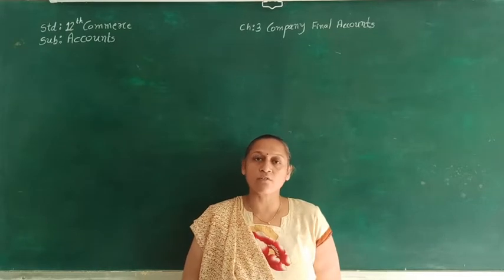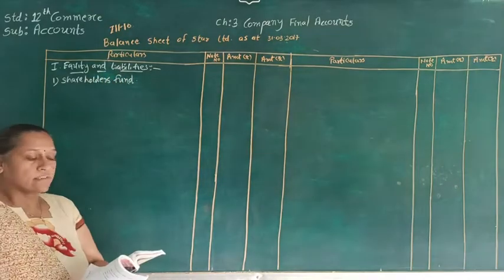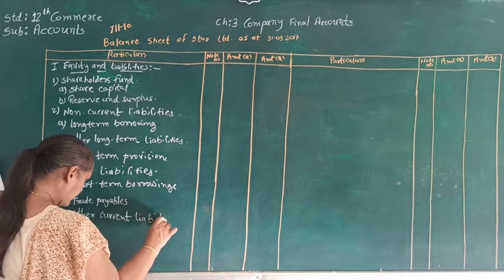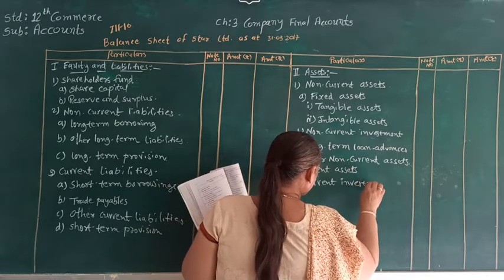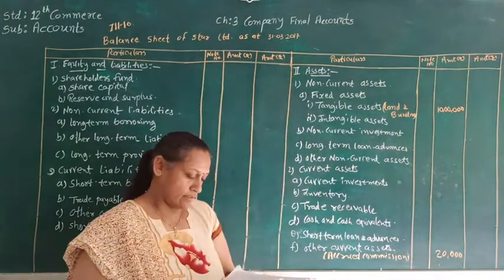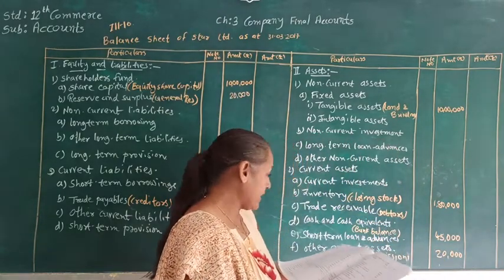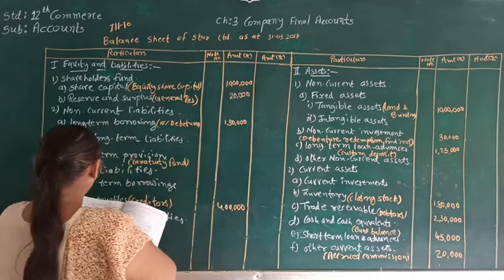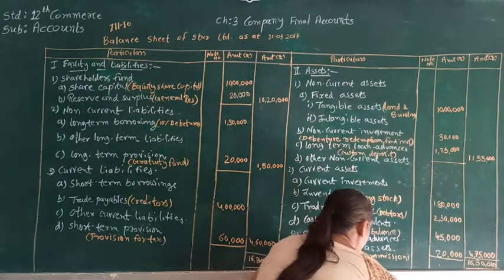Company Final Accounts(part 9)grade 12 Ch 3 Balance sheet of company